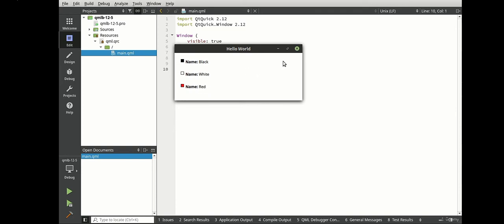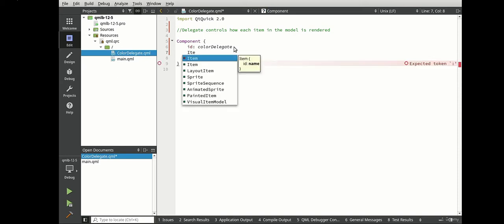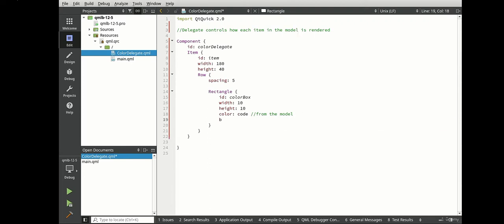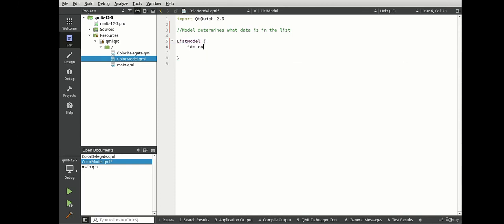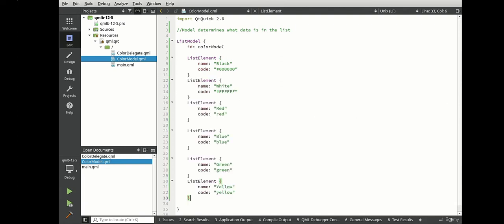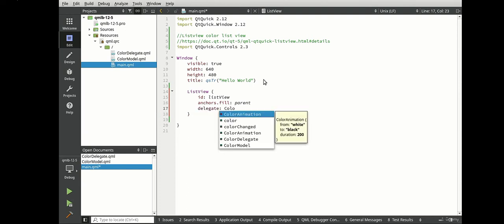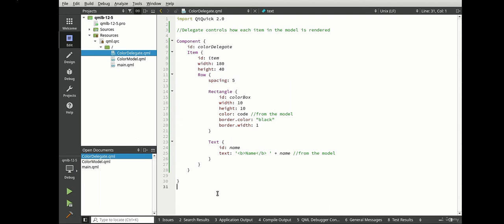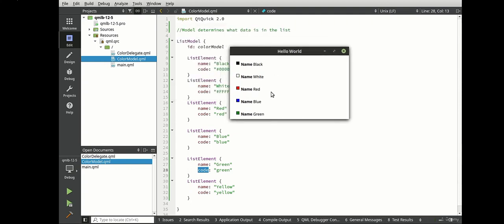owner drawn list view.99